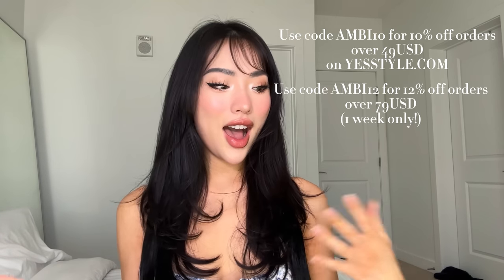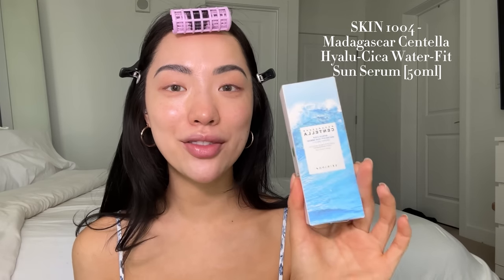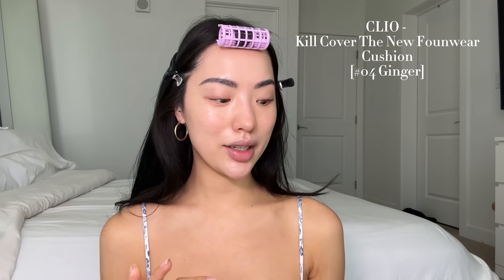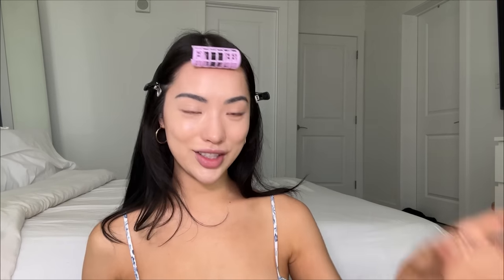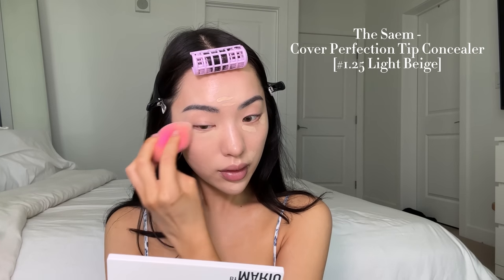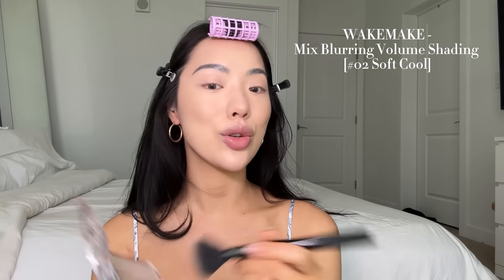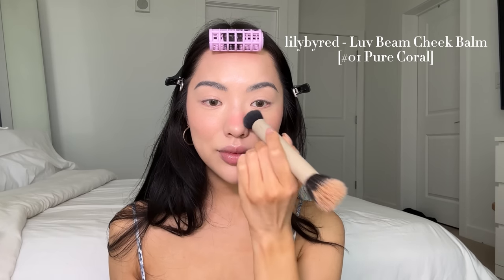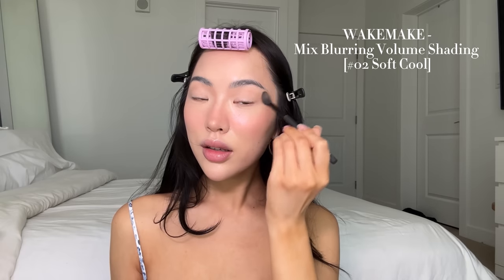Douyin/East Asian Makeup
Hello there!

New makeup vid, and this one is probably by far my fave look I felt so pretty all day when I had this look on! I was inspired by the makeup I saw on some girls on douyin/little red book and decided to attempt my own take on that makeup style!
Thanks so much to YesStyle for sponsoring this video - so exciting since I have been shopping with them for FOREVER when it comes to my asian beauty/skincare wishlist! Hope you love this video, see ya soon!

Ambi

ISEHAN - Kiss Me Heroine Make Prime Long & Curl Mascara Super Waterproof [01 Black]